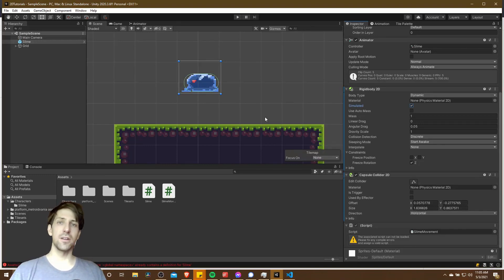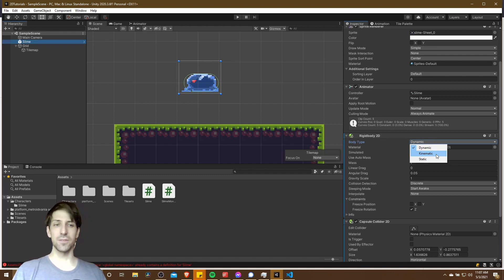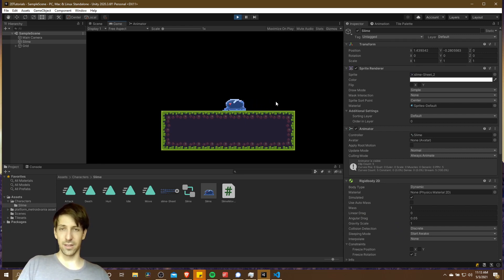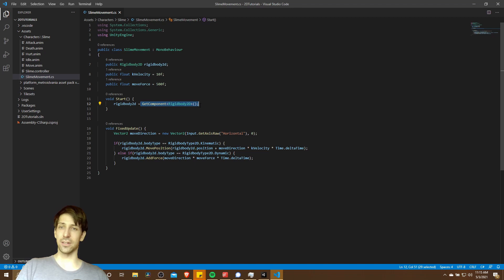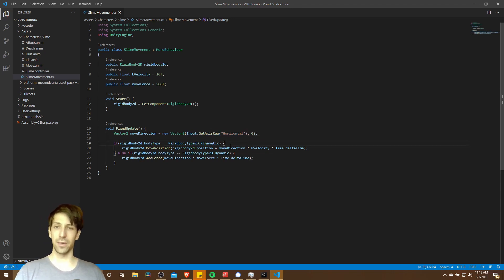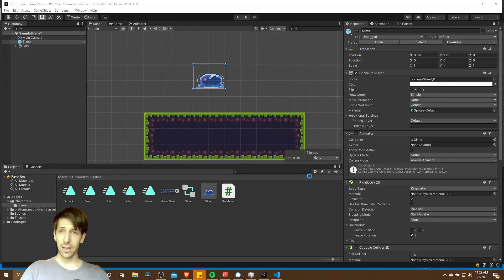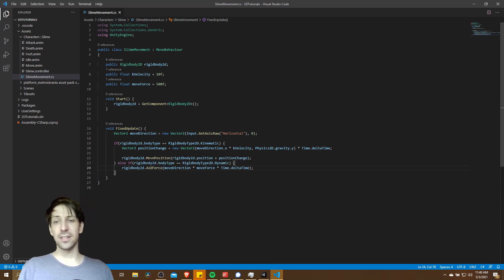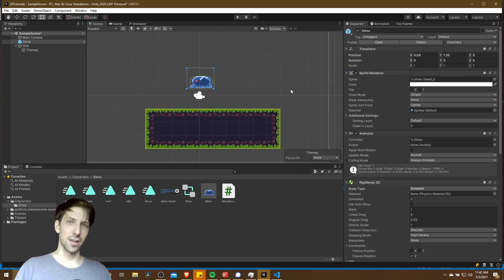Dynamic vs Kinematic vs Static Rigidbody 2D in Unity Game Engine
Differences between a dynamic, kinematic, and static rigidbody character in the unity game engine. This example uses 2d but essentially the same ideas apply to 3d characters as well (with an extra dimension of complexity of course)

Make a 2D Platformer Character with State Machines in Unity 2020

Timestamps:
0:00 What to Expect
0:24 Static Rigidbody
1:06 Dynamic Rigidbody
1:41 Kinematic rigidbody
2:15 In Game Dynamic Rigidbody Example
3:39 In Game Kinematic
4:55 Basic Differences in Script
8:39 Kinematic Needs Manual Calculations
10:21 Dynamic Mode Add Force